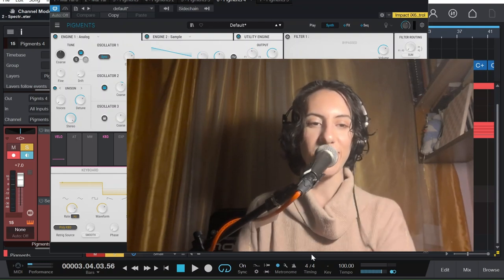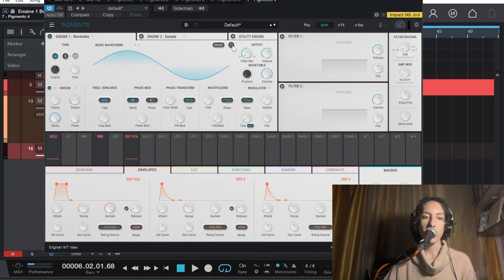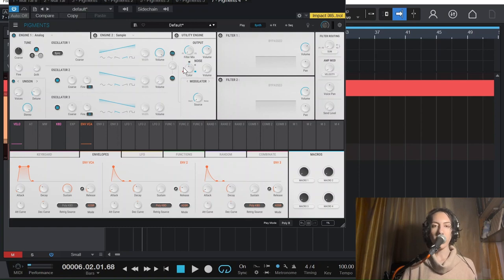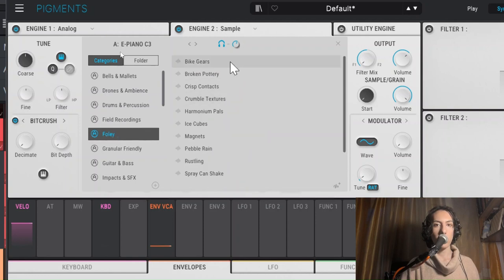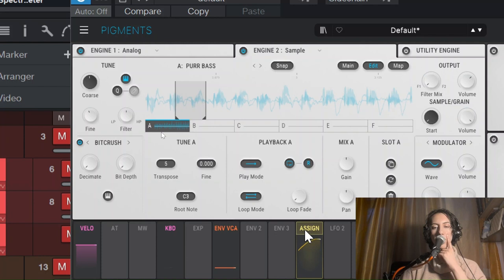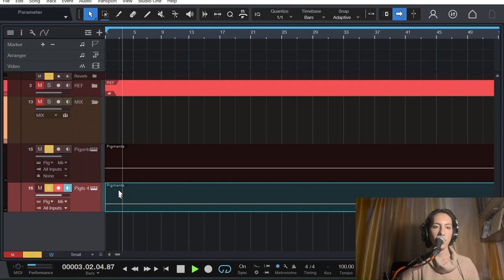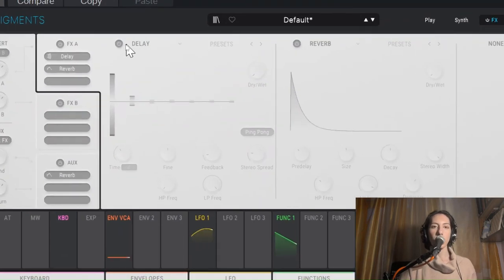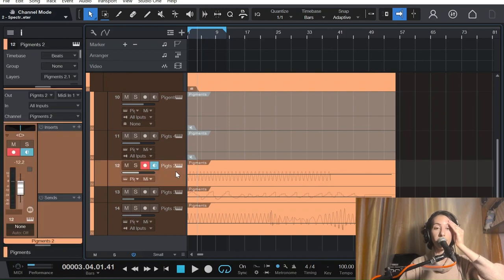Another Sound Effect Tutorial, Buuut In Pigments: Lawn Mower Sound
Ok making the Lawn Mower sound this time. But... in Arturia Pigments synthesizer. Yep, this is my first time attempting a sound effect in this particular synthesizer, so don't judge to strictly. But I think we got it, haha.
And yeah, obviously we are doing it in our beloved Studio One as we all know how much I am addicted to it.
So if you're a big fan of synthesizers, sound design, making your own sound effects, experimenting with sounds or you're just looking for a Pigments sound design tutorial, then I think you're in the right place.
So open your DAW sound design session, it doesn't have to be (Presonus Studio One by the way) and let's start getting making that sound.

P.S. Just realized the requester asked for the starting sound of the lawn mower, but anyways, let me know if you'd like that to 😉

Drop some suggestions about how would you make this sound effect? I would love to read them.

Got questions? let's chat`
Going to make available all sounds made in YouTube for my patreons so here is the link`